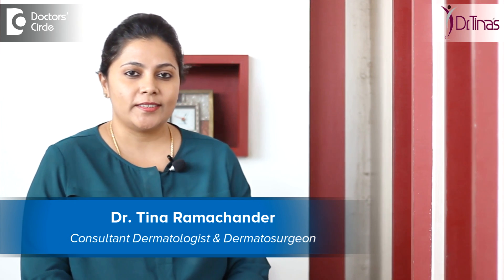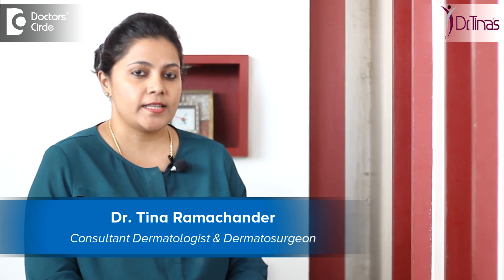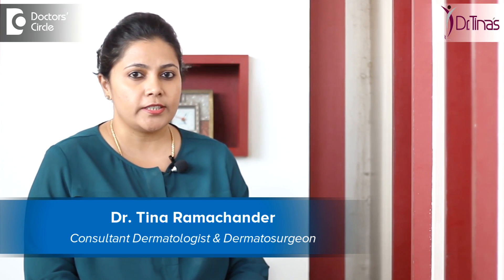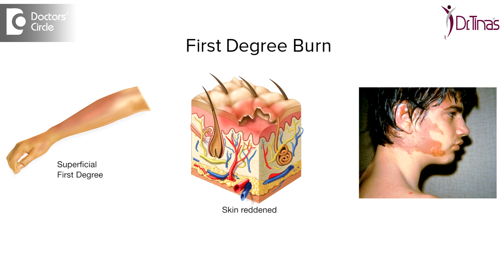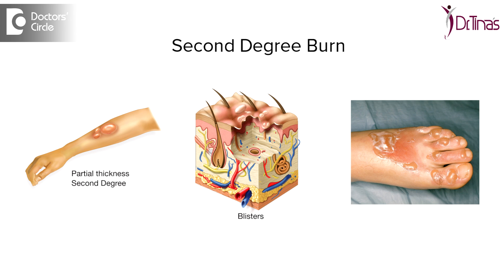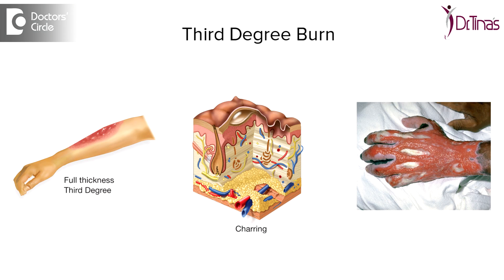If a burn has turned yellow inside, is it infected? - Dr. Tina Ramachander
So is burned skin turned yellow inside, it is really infected. To understand this we need to know that when skin gets burned, it gets classified into different grades depending on the depth of the burn. So grade 1 would be when there is involvement to the epidermis or the superficial skin and what you see is just inflamed red skin which is painful but there is no formation of blisters, Grade 2 would be when there is involvement of the epidermis and the superficial dermis. So what you would see is the redness, formation of blisters, pain and also inflammatory sign. The next sign is Grade 3 were there is involvement of the epidermis and the dermis, which is usually a full thickness. So that would mean that the base of the skin is yellowish or blackish or charred. So these are the three grades of skin when it is burned. So immediately after the burn if you see that the area is a little yellowish. That mean it is a deeper burn, usually the subcutaneous level and you will have to rush to the doctor immediately. But for instance when a burn has happened, after few hours or days you tend to see a change with the nature of the burn, that is the skin starts to get a bit yellowish, there is purulent or a yellowish discharge associated with a little bit of pain, inflammation, redness etc. This means that the burn scar is turning out to be infected. Also you will notice few signs or feverish feelings, chills etc. So these are the two reasons when you can judge whether a burned skin is turning into something infected.